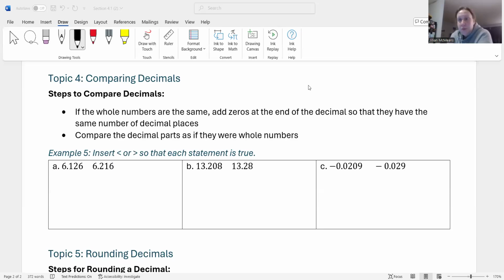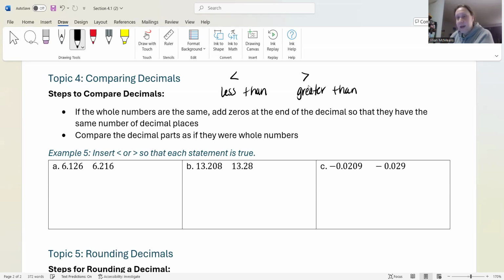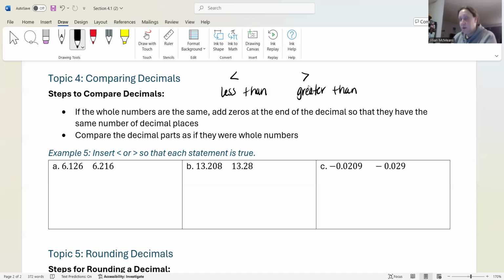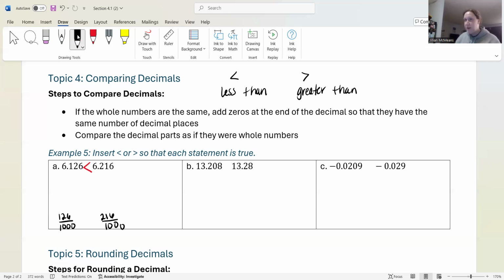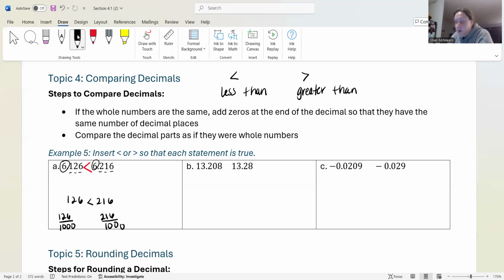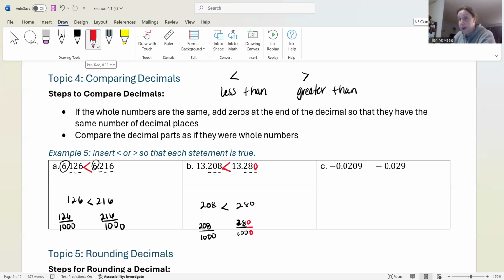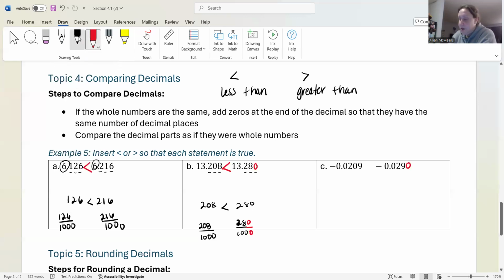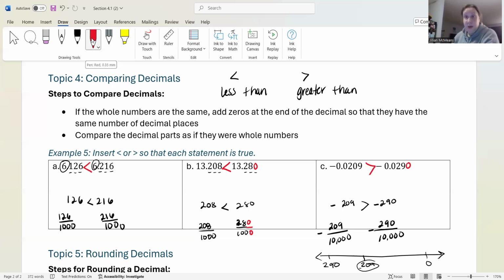Math 025 Section 4.1 Topic 4